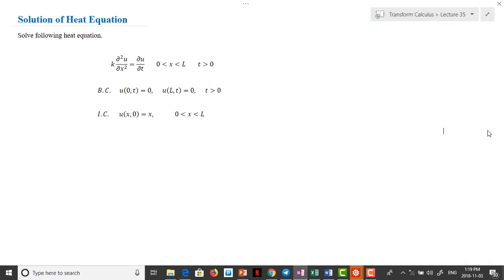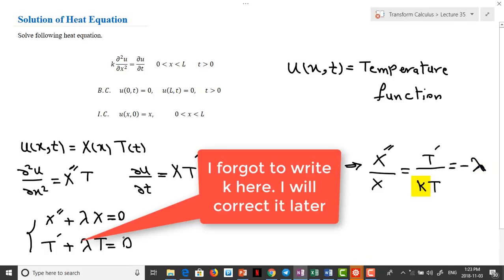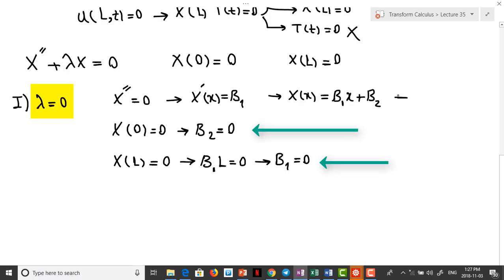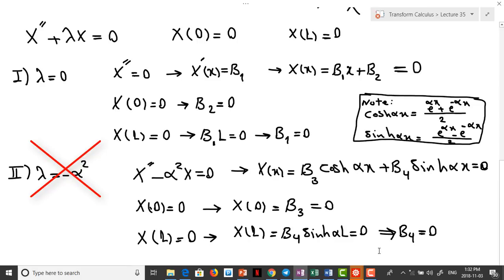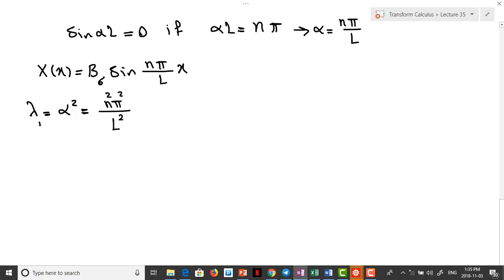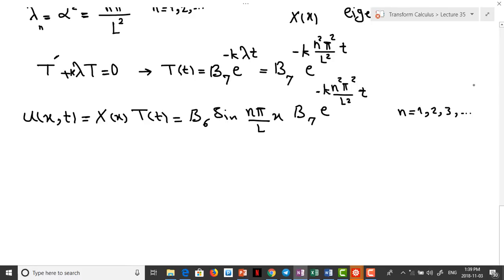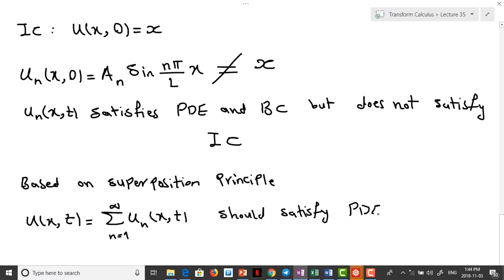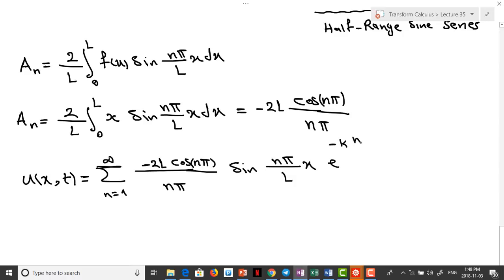Lecture 35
Table of Contents:

Solution of Heat Equation